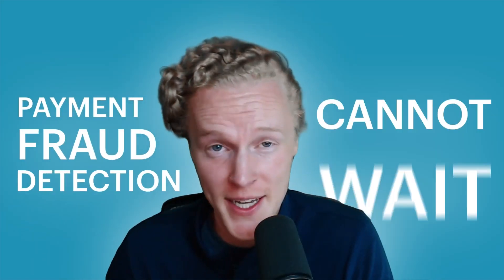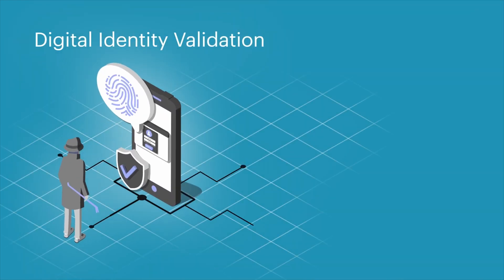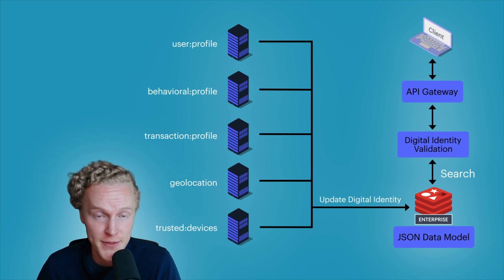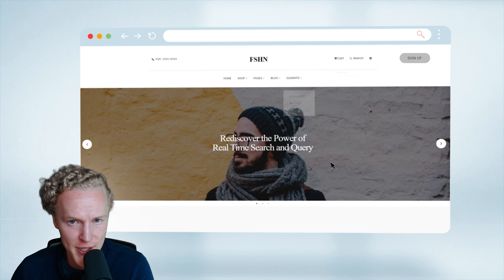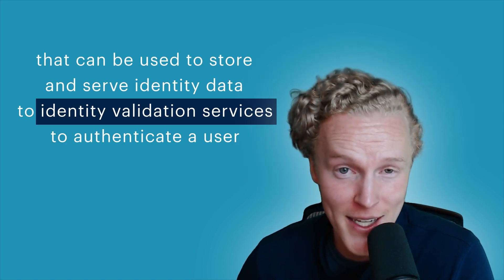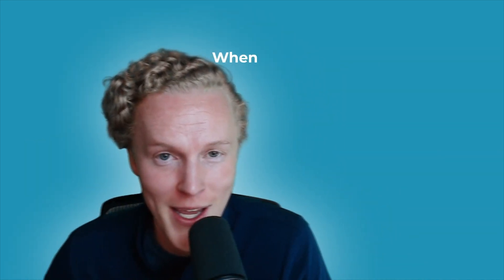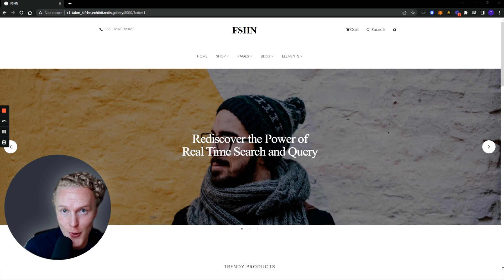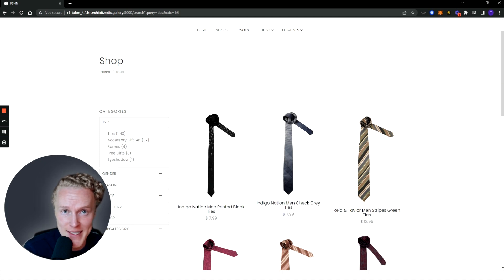Fraud Detection Demo With Redis Enterprise: Safeguarding Against Fraudulent Activities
Prevent fraud with Redis Enterprise - the real-time data solution for digital identity validation and transaction risk scoring. Try Redis Cloud for free!

In this demo, Redis' Talon Miller discusses the importance of real-time fraud detection and building efficient fraud detection solutions.

Keep an eye out for two specific solutions: digital identity validation and transaction risk scoring.

Digital identity validation involves processing dynamic and complex data from various real-time sources to validate user actions or access. Redis Enterprise's multi-model support and high-speed processing capabilities make it suitable for this task. Transaction risk scoring uses machine learning models to determine whether a transaction is fraudulent or not, with Redis Enterprise providing fast and scalable data storage for real-time feature serving.

What's Changing in the World of Fraud Detection (And What Developers Need to Know About It)